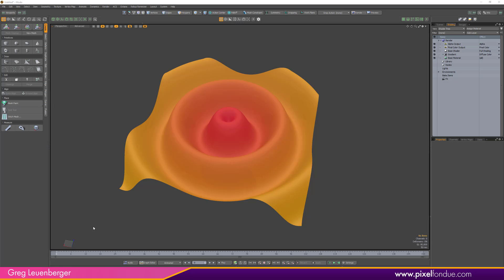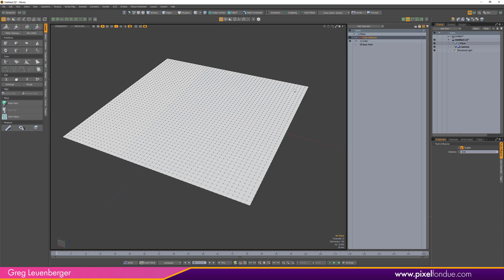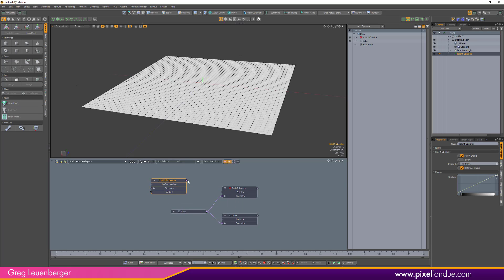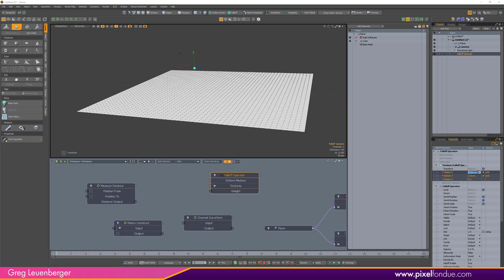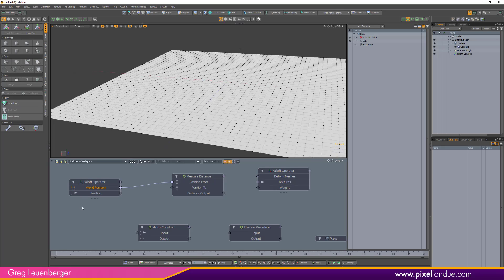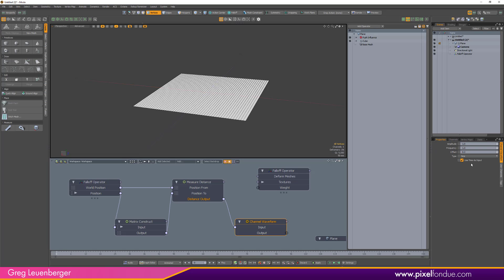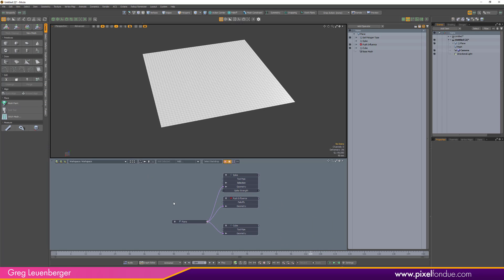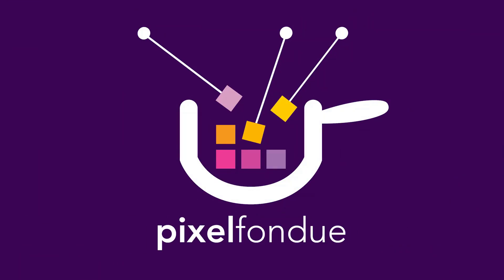MODO | Create Sine Falloff with Nodes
Stupid Falloff Tricks 4 of 5.  Create a sine wave falloff using the falloff operator.